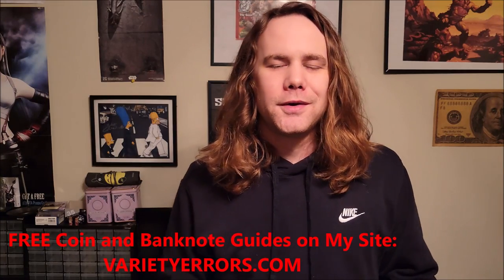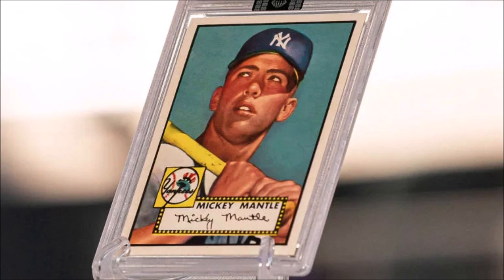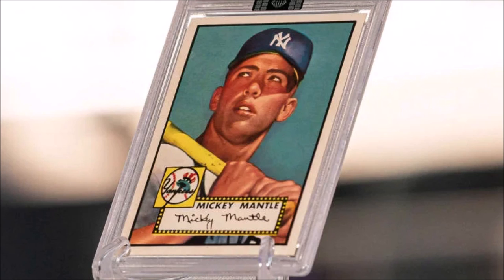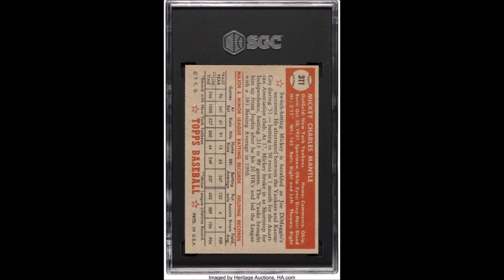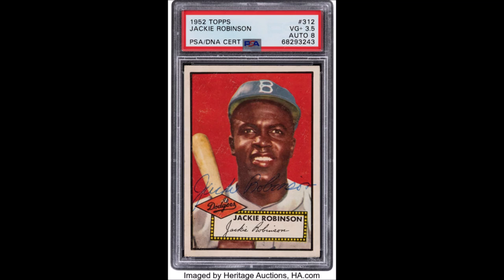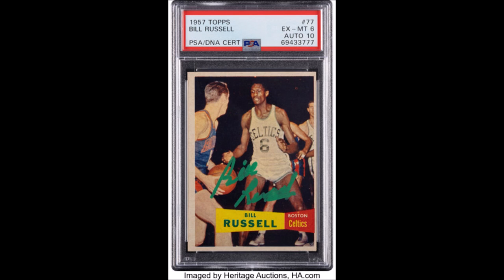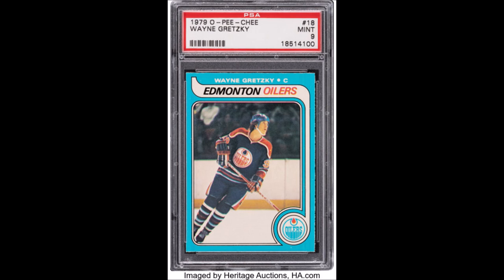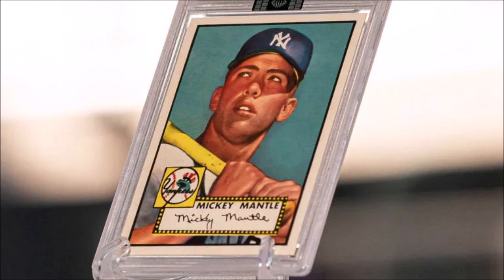RARE Mickey Mantle, Jackie Robinson, Gretzky and Tom Brady Cards UP FOR SALE!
Some of the most expensive sports memorabilia and collectibles in history to sell this year!

In August, the most famous Mantle from Mr. Mint's first find — what Rosen called the "finest known example," eventually graded Mint+ 9.5 by Sportscard Guaranty Corporation — sold for $12.6 million at Heritage Auctions. It remains the most valuable sports collectible ever sold at auction.

Heritage begins the new year by offering another mighty Mantle from the Rosen find: A 1952 Topps Mickey Mantle graded Near Mint-Mint 8 by SGC leads off the Jan. 26-27 Winter Sports Card Catalog Auction. The card, no less stunning than its eight-figure sibling but only slightly off-center, is estimated to sell for upwards of $800,000.

My Book on Amazon

AND...